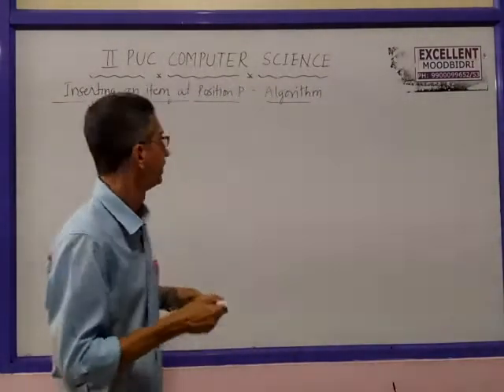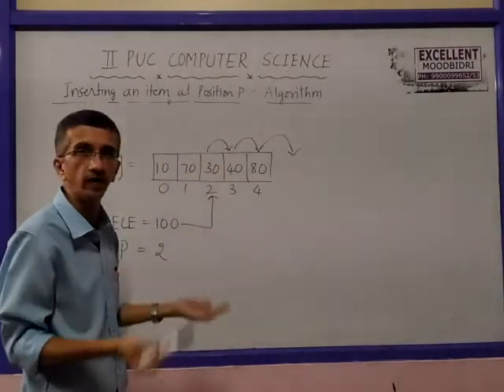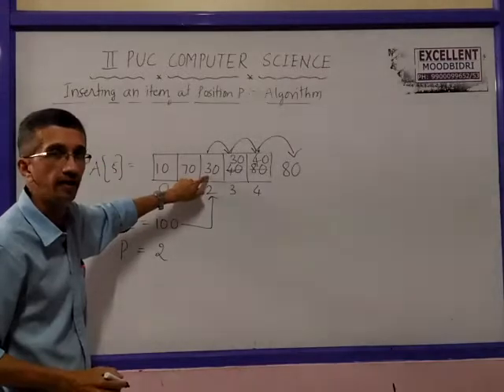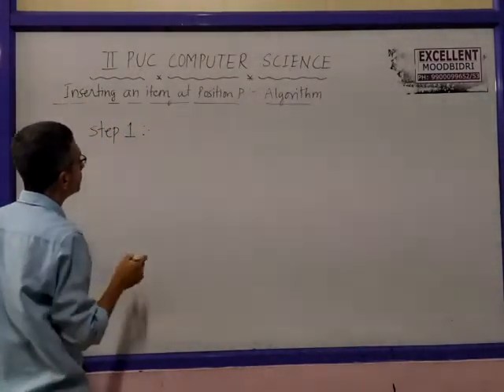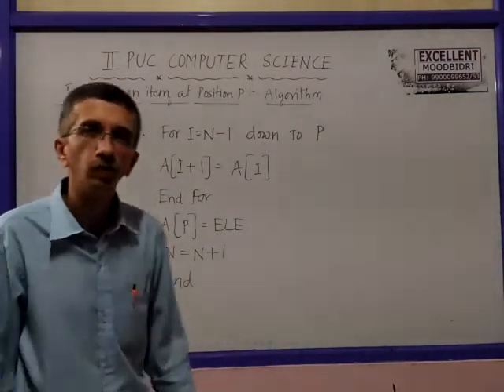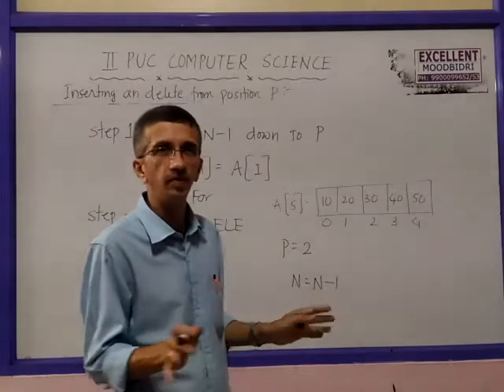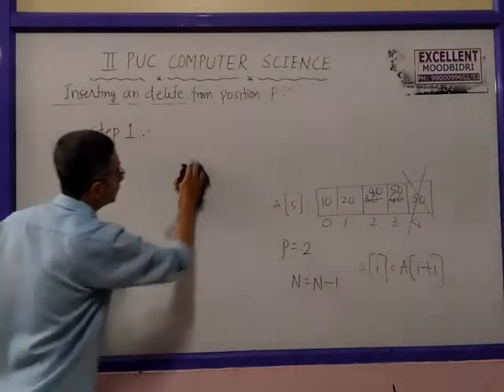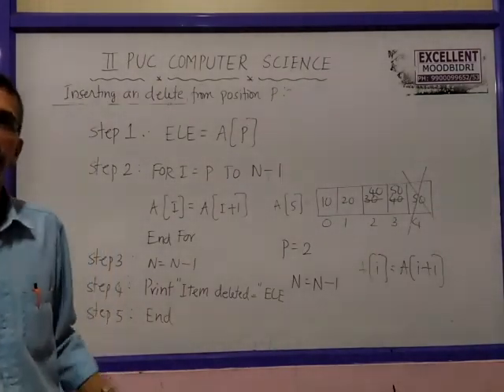II PUC Chapter 4 Session6 -1 Inserting an Item into Array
P Tulupule
Computer Science